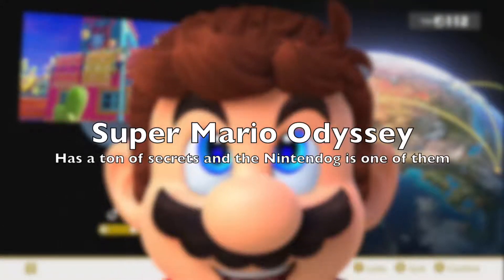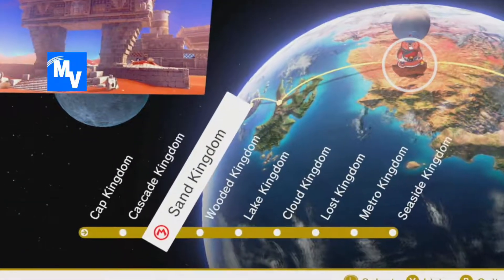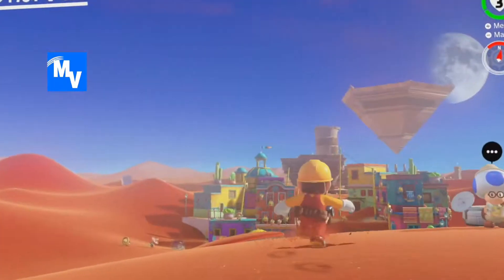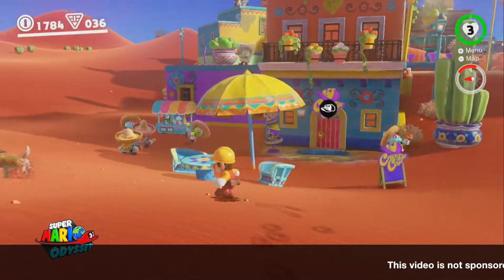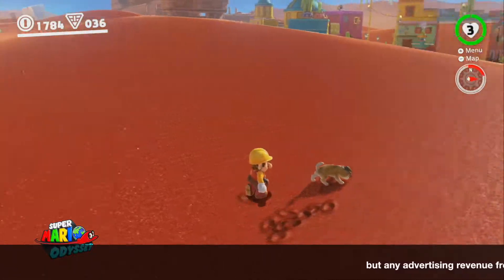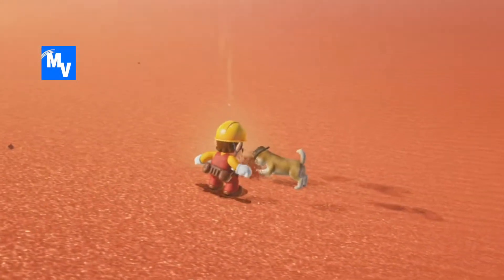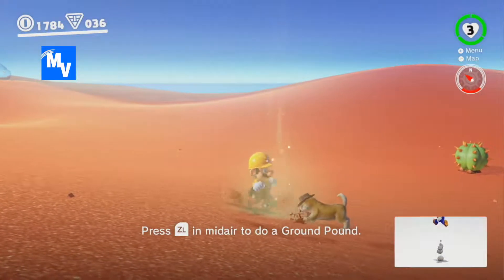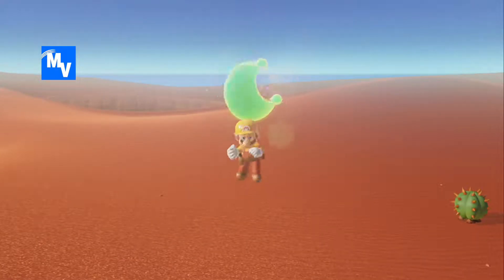How to find the first hidden Nintendog in Super Mario Odyssey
I walk you through finding the Nintendog in Super Mario Odyssey.  Make sure to play with the dog and take photos with him to find more hidden secrets. Spoiler alert.